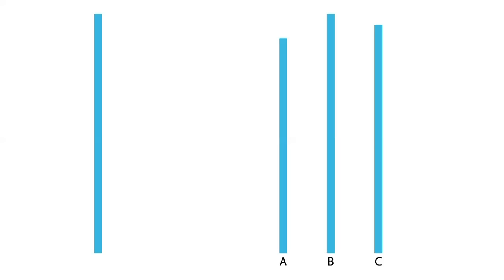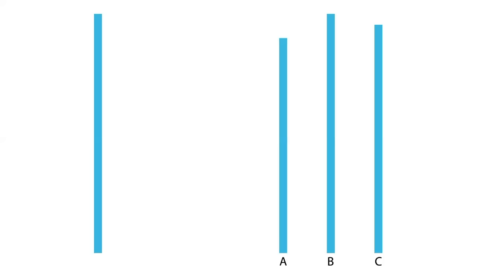Asch Conformity Experiment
Classic footage from the Asch conformity study. This version includes definitions of normative and informational conformity and the powerful effect of having an ally.